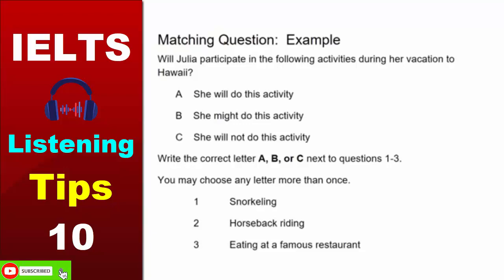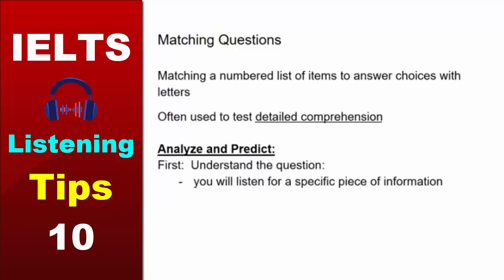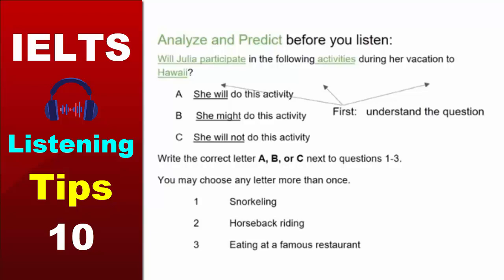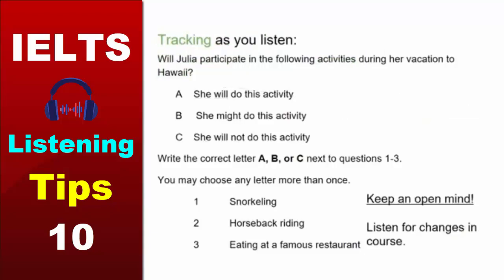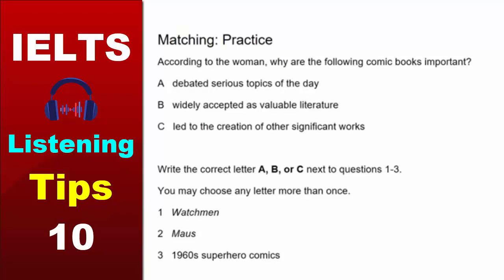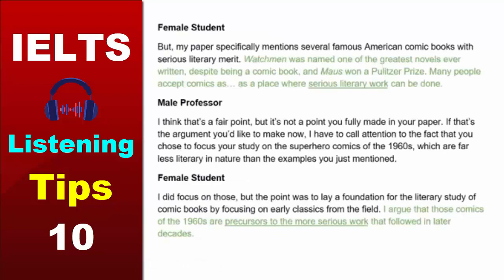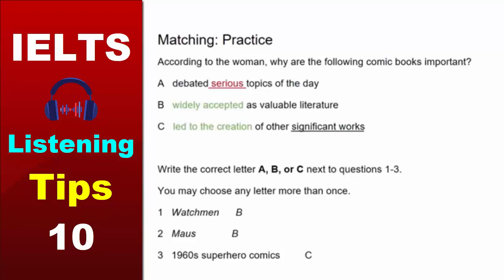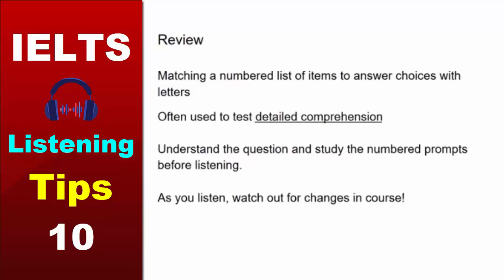IELTS Listening Information Matching Questions Tips and Tricks | Band 9 Tips